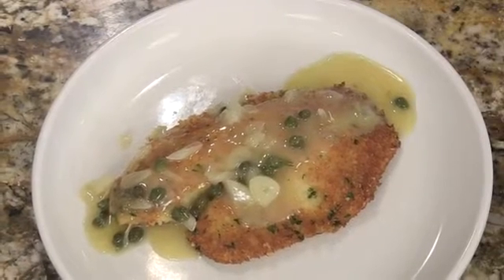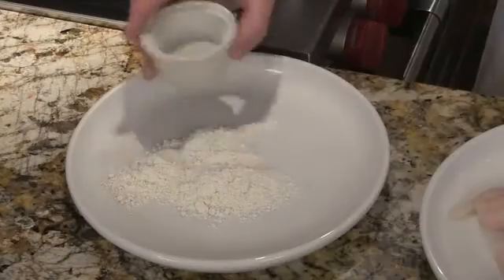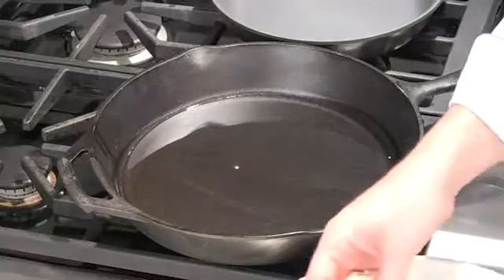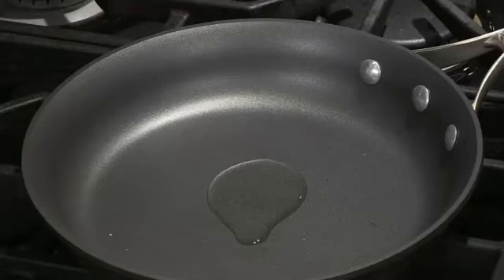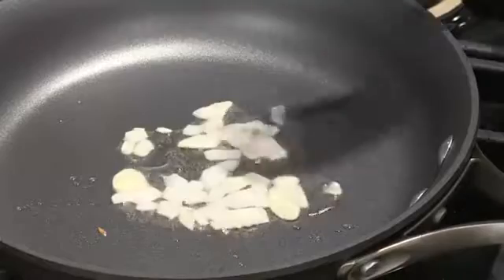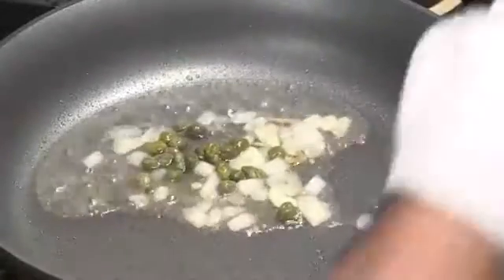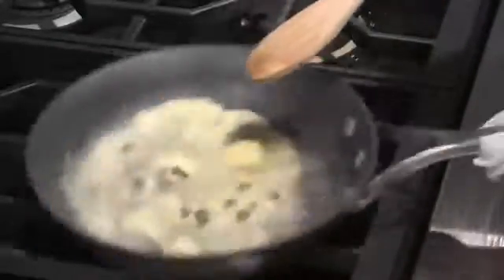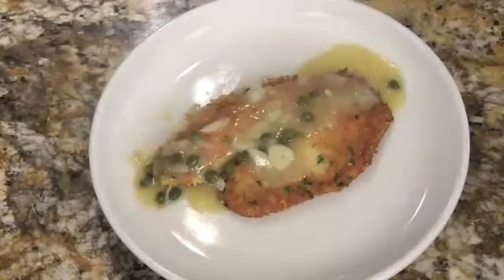Parmesan-Crusted Tilapia With Butter Sauce & Capers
Parmesan-Crusted Tilapia With Butter Sauce & Capers. Part of the series: Main Course Recipes. Parmesan-crusted tilapia with butter sauce and capers are a great dish that you can make in about ten minutes. Make Parmesan-crusted tilapia with butter sauce and capers with help from a culinary professional in this free video clip.